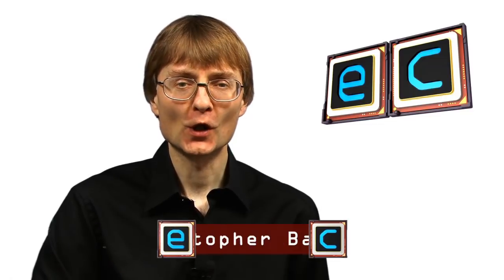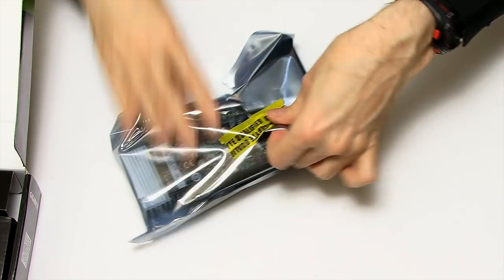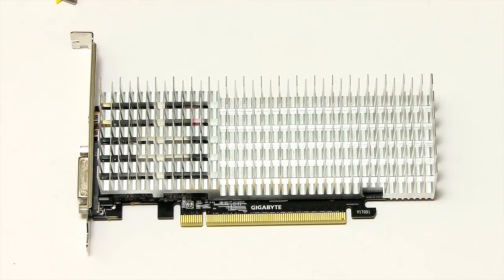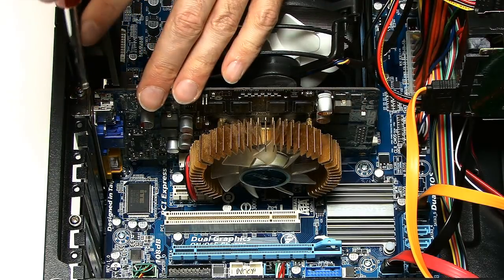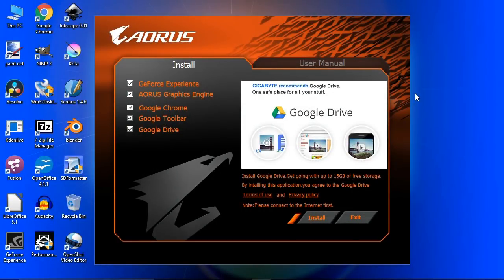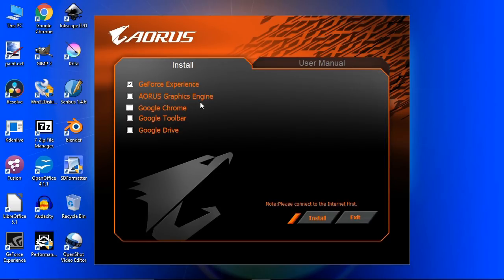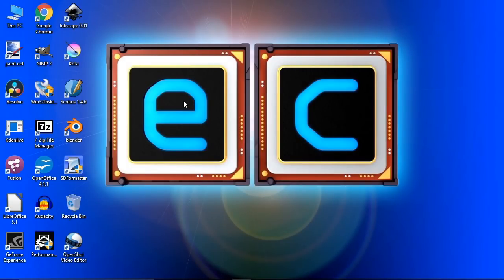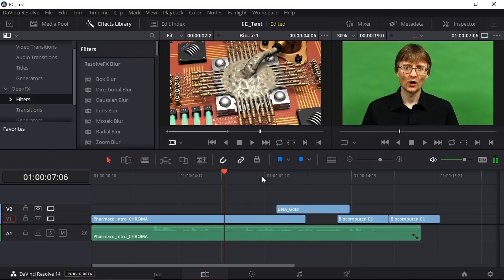GT 1030 Silent Graphics Card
Gigabyte GT 1030 2GB passively cooled graphics card unboxed, fitted, and tested with PassMark9 and DaVinci Resolve 14.

The Gigabyte GT 1030 is on Amazon in the UK